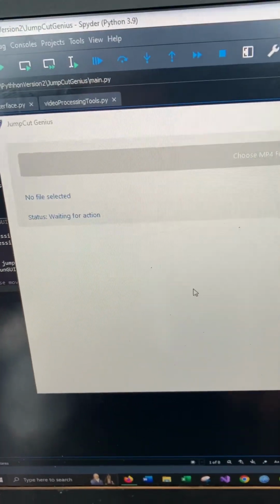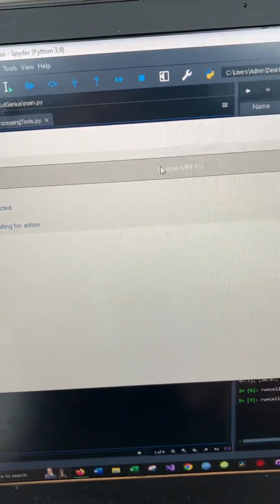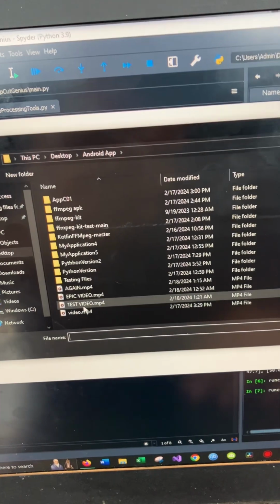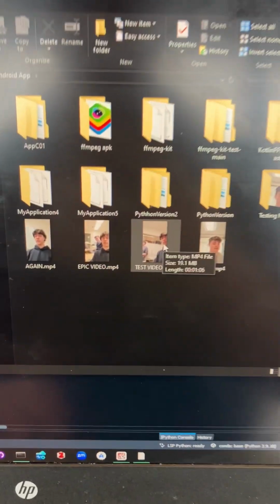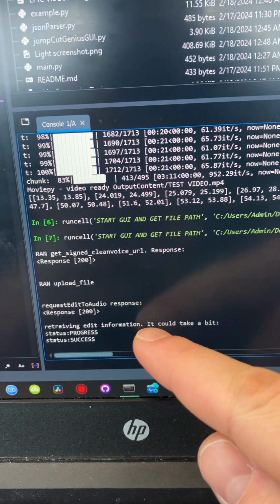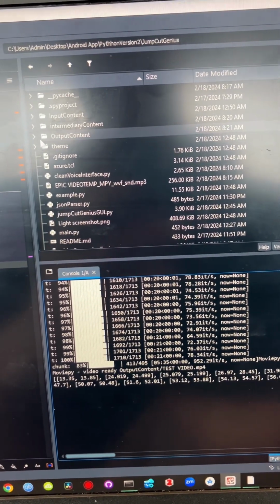Team Splendid submission: JumpCutGenius